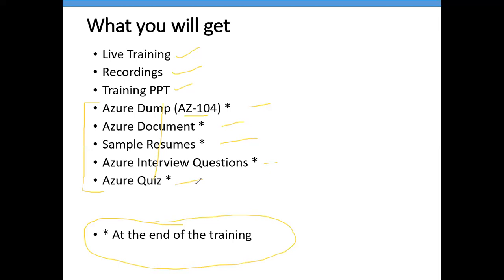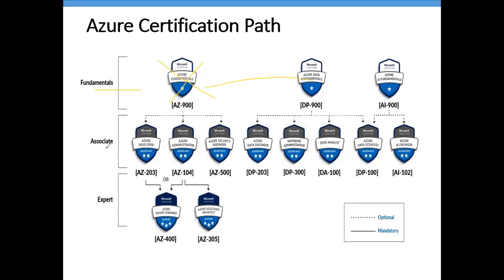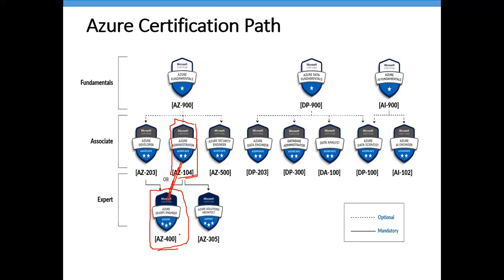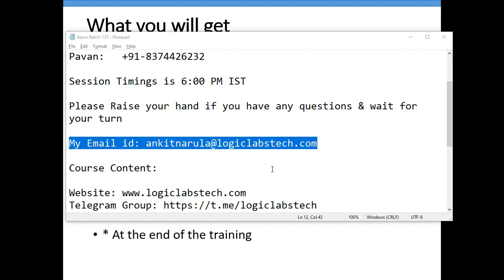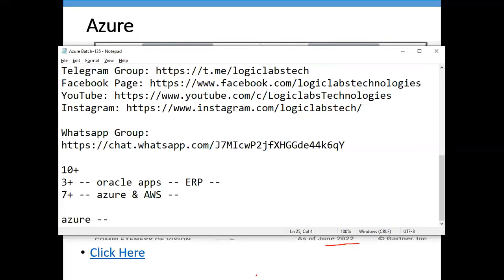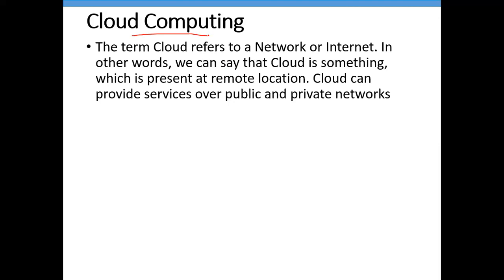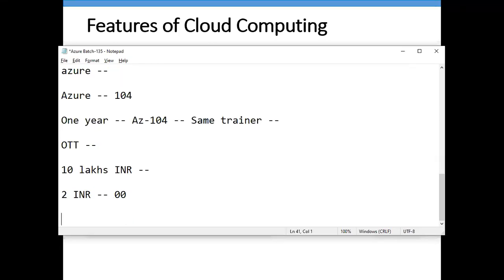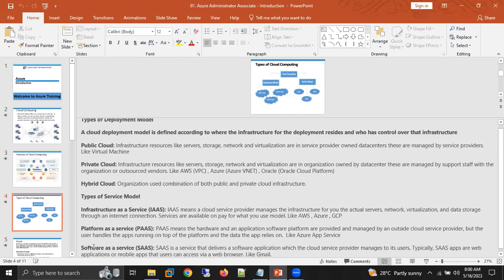Azure Admin Day 1 Batch 135